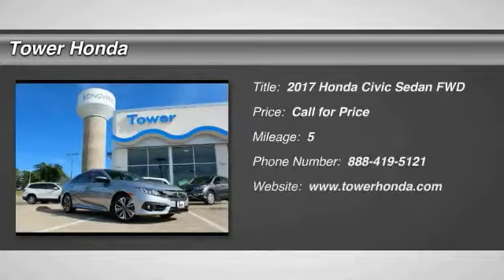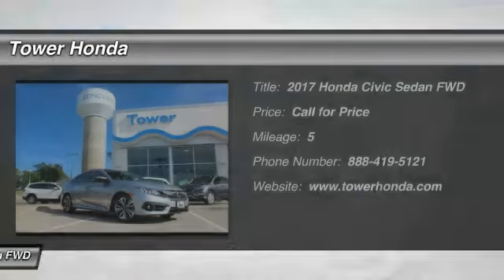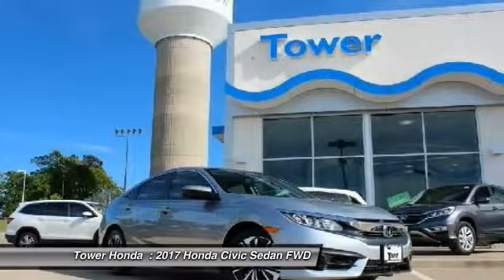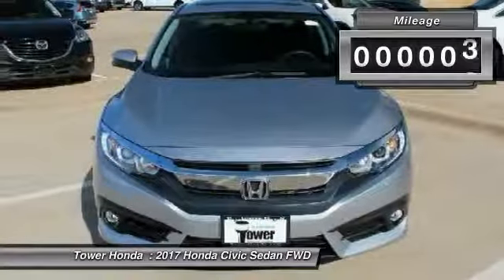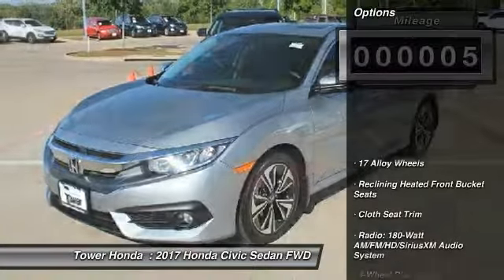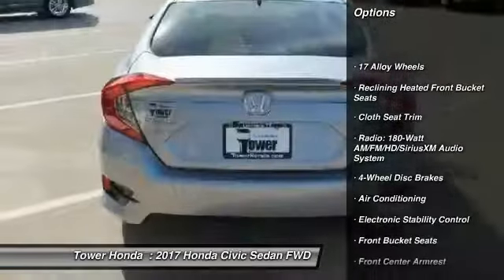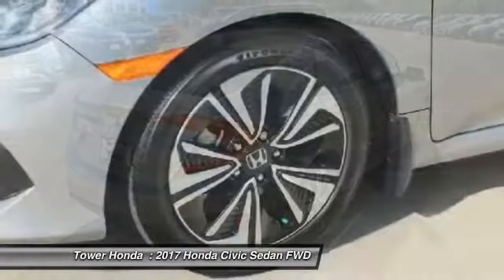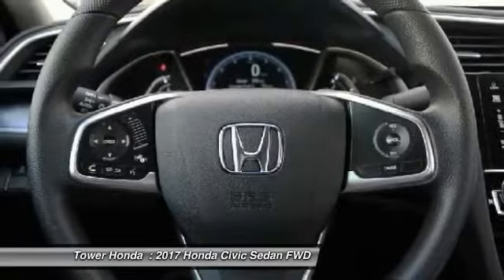2017 Honda Civic Longview TX, Tyler TX, Marshall TX, Gilmer TX 4522870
Tower Honda
600 East Loop 281

Get a price quote on this vehicle or any vehicle in our inventory. No games. No tricks. We can make your new vehicle uniquely yours with window tint, custom tires, custom wheels, spoiler or DVD systems. This vehicle is available with Car Doc; a maintenance & membership program designed to give you peace-of-mind when it comes to your driving experience. We have the staff and knowledge to put it all together for you.brbrGet Pre-Qualified finance Bad Credit & First Time Buyers With No Credit. Apply Now!